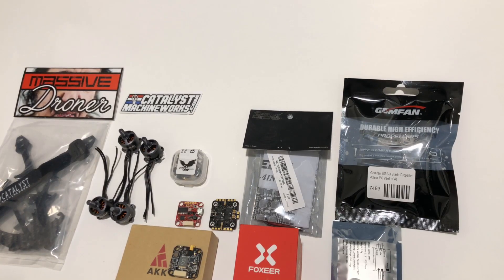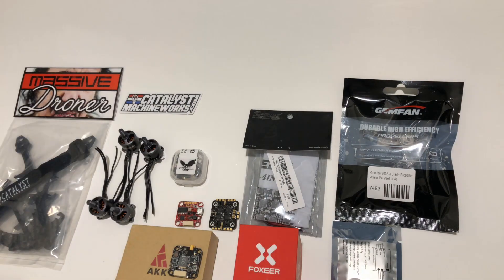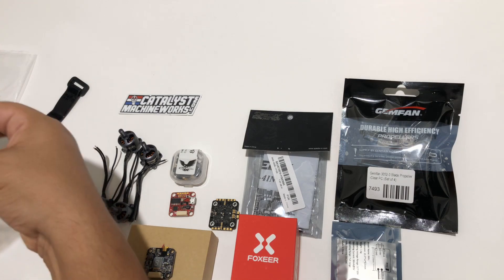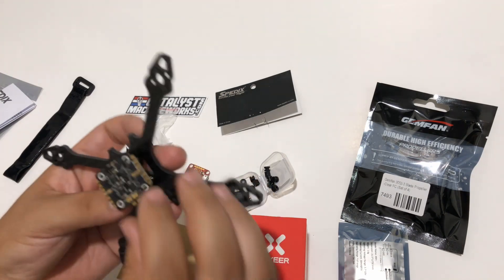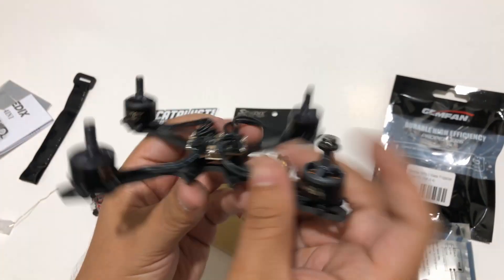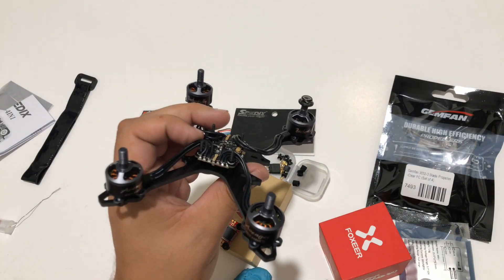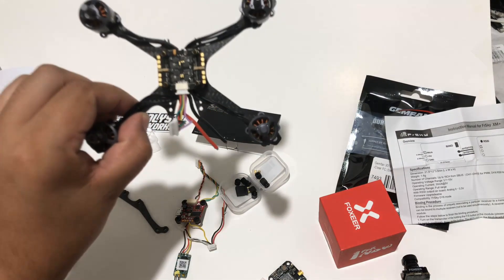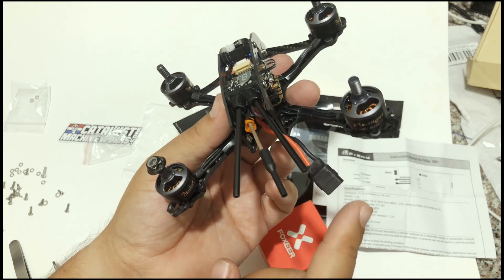More Massive Droner Build video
Build video of the More Massive Droner 3" Drone

Buy one for yourself, and check out my original review of the More Massive Droner here